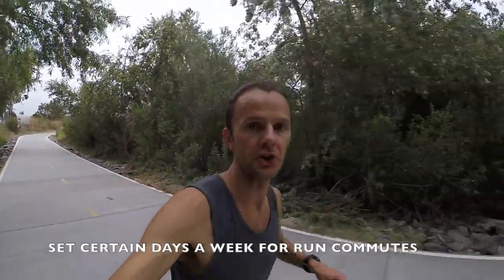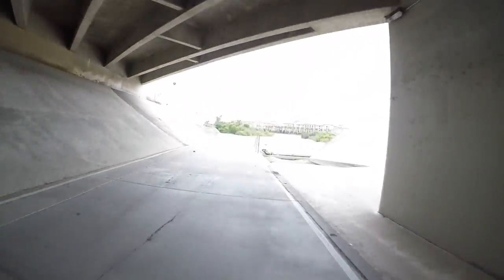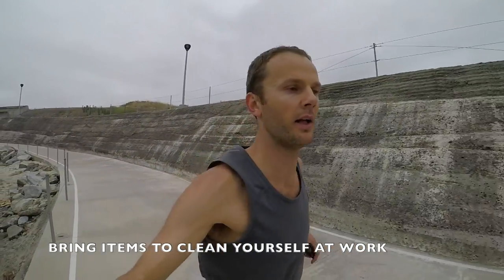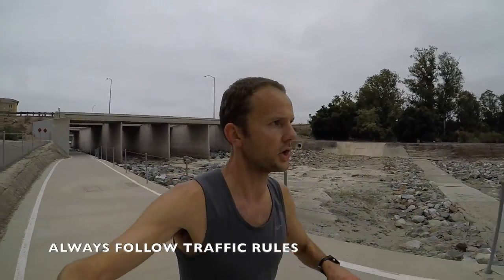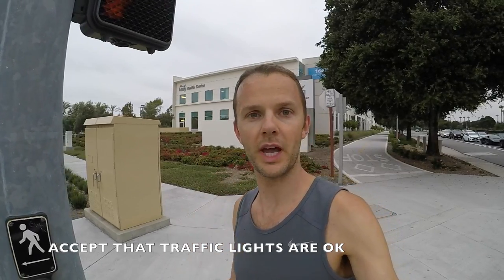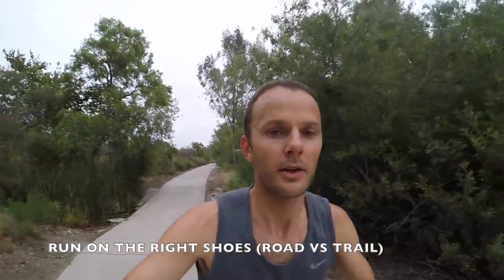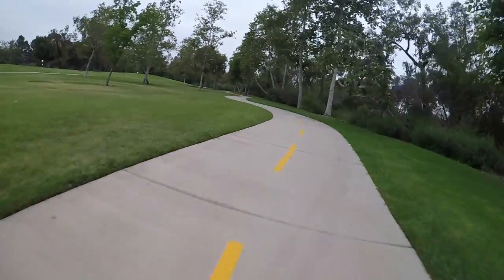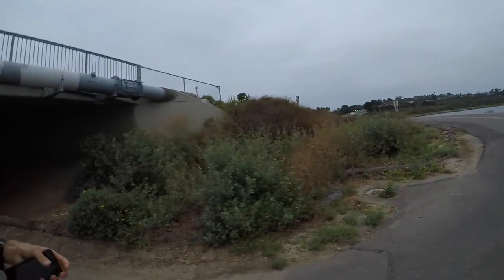Running Commute Tips to Get Started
Run commutes are a great way to get some extra running miles in and avoid sitting in traffic. In today's video we will discuss how easy it is to get started and enjoy your running commutes:

* Commute as light as possible, leave several sets of dry work clothes and running clothes at work ready to make your commutes easy.

* Accept in advance that there will be traffic lights, see these as positive spots to take a short break vs getting frustrated for waiting.

* Make sure you have supplies to clean yourself at work, some baby wipes, deodorant, and a towel work great.

* Set specific days a week that you’re going to run commute. Build it into your training schedule and hold yourself accountable.

* If you live too far to run commute the entire route, there are many alternative ways to make this work.

What are your experiences with run commutes? Have you tried it, if not, what is holding you back?